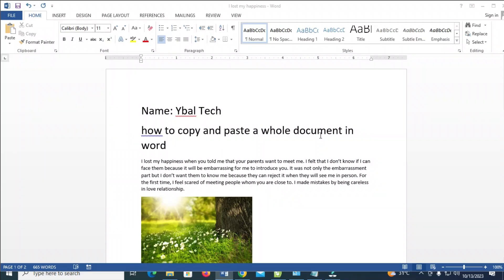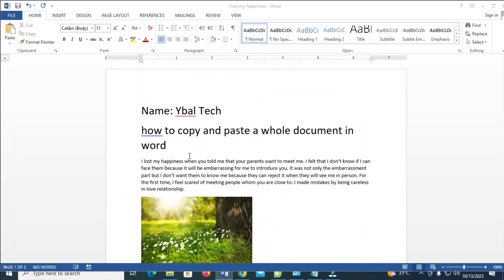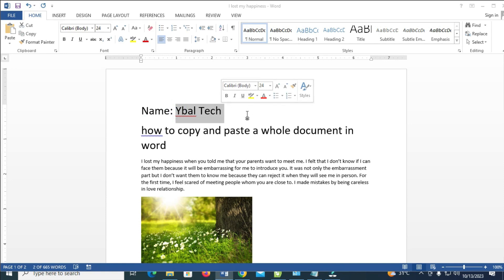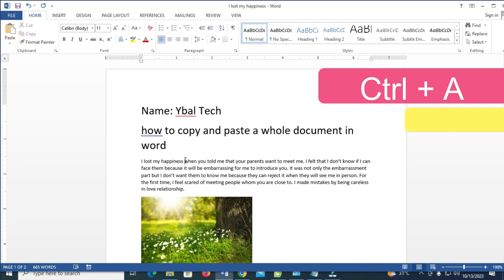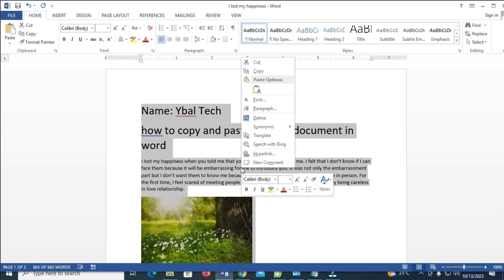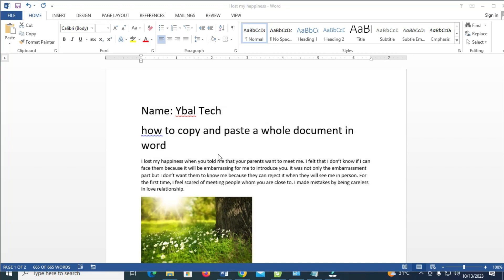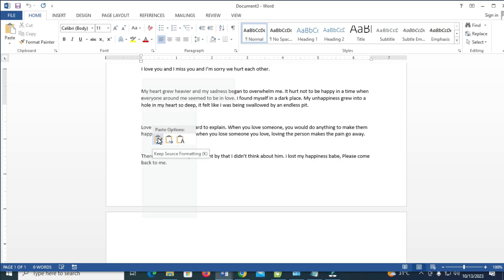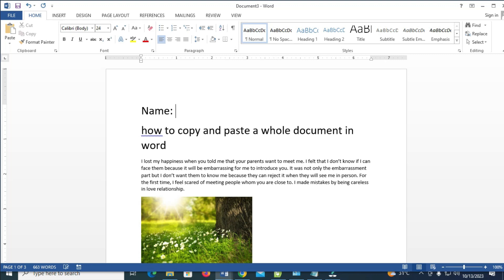How To Copy And Paste A Whole Document in Word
In this video, I will show you how to copy and paste a whole document in word.